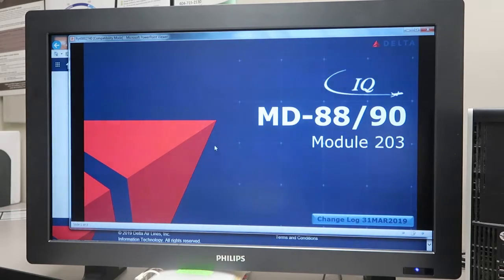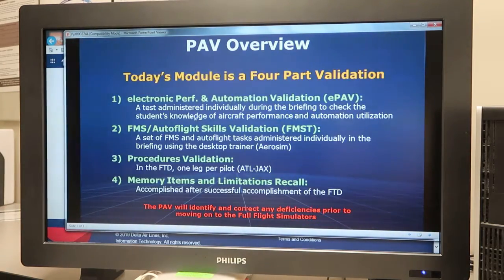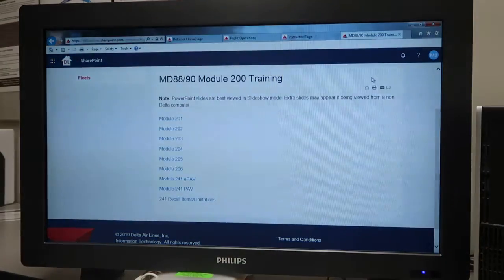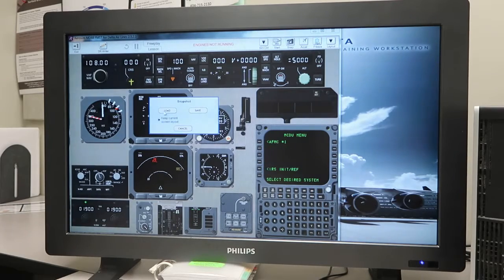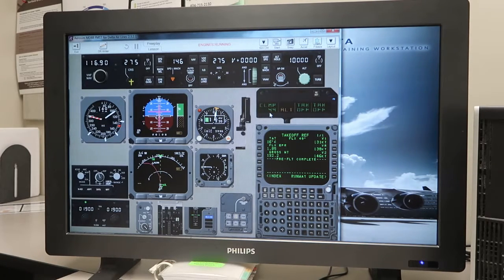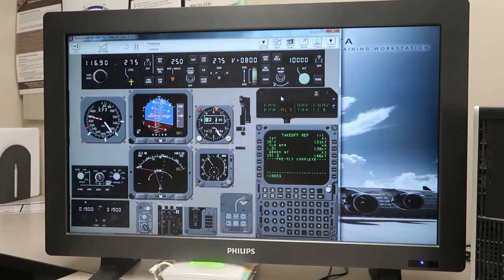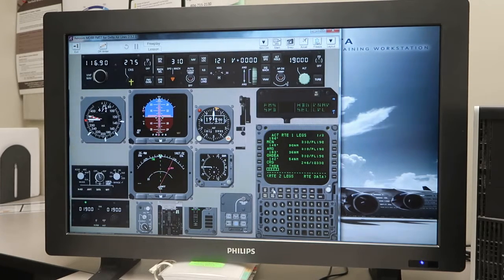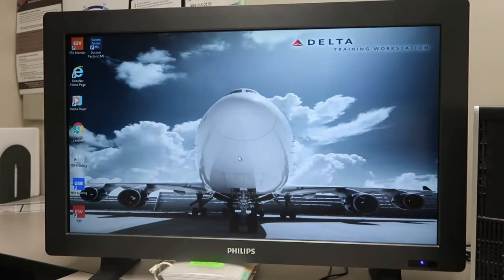200s-Briefing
Video on briefing the new IQ 200s